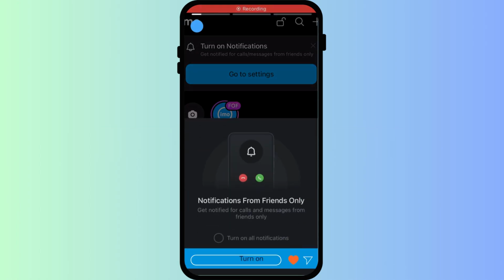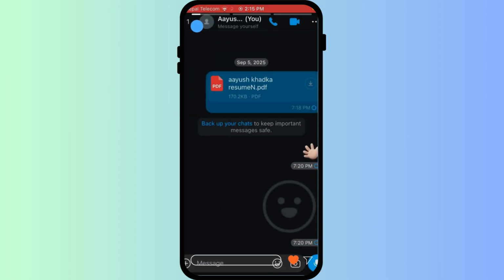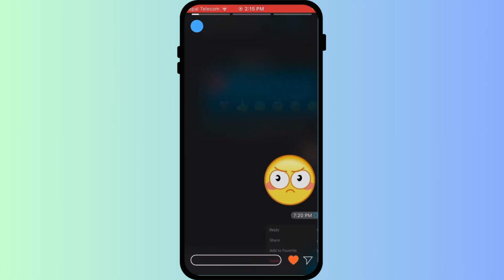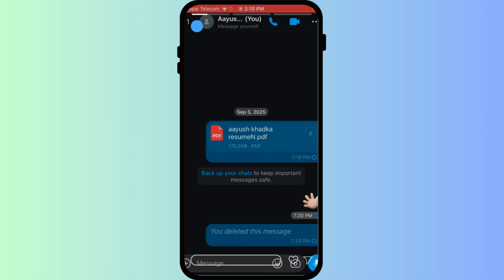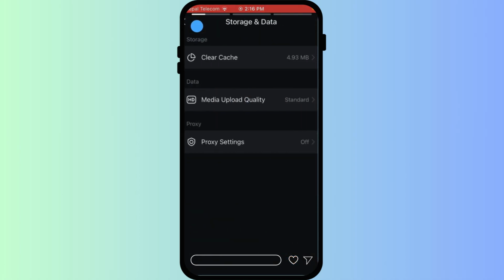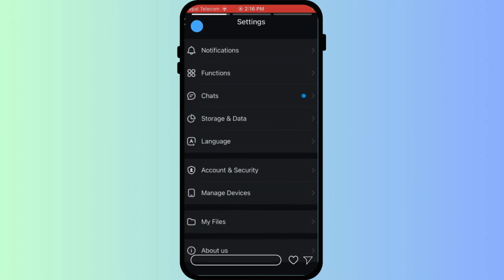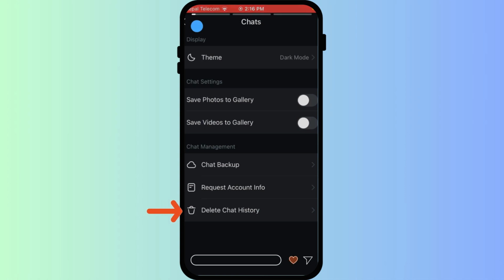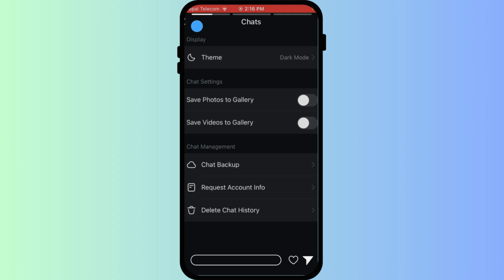How to Delete Chat History in IMO 2025?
Want to clear out old conversations and delete your chat history in IMO in 2025? This video explains how to delete chat history in IMO. We'll guide you through the process of deleting individual messages, entire conversations, or all of your chat history, ensuring you have full control over your chat data.

Deleting chat history is a good way to manage your privacy and clean up your chat list. This tutorial will show you the exact steps to delete your conversations, whether you need to remove a single message or an entire chat.